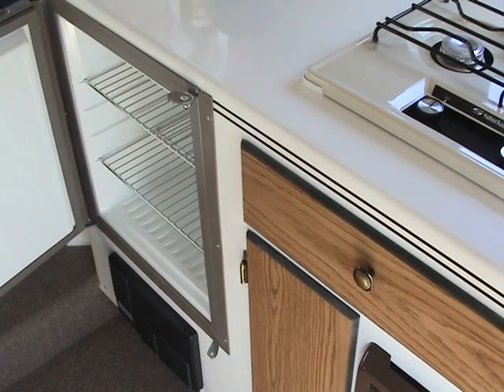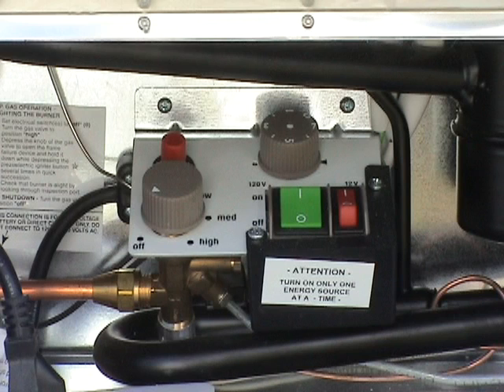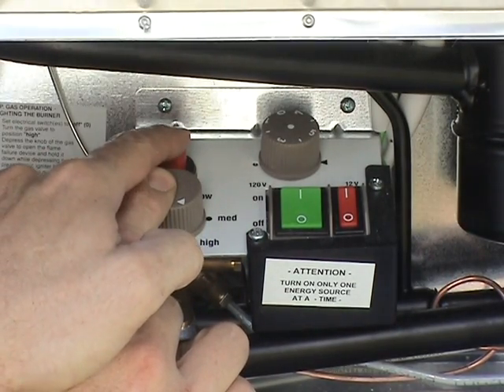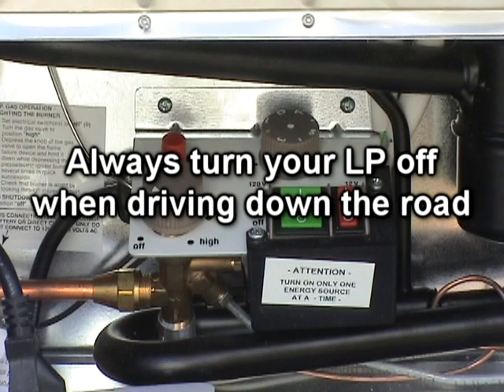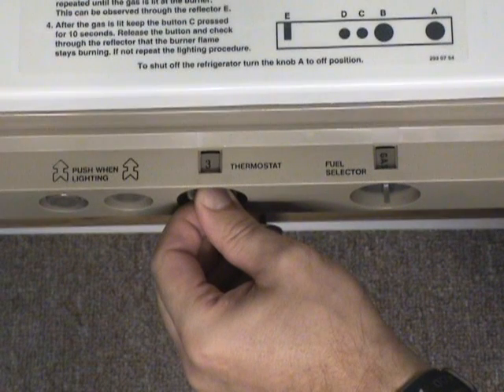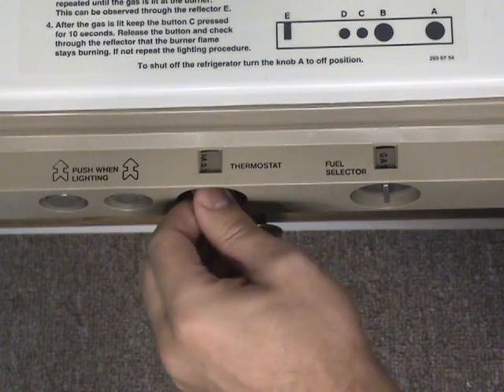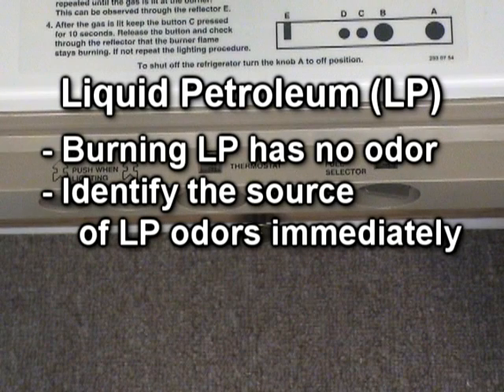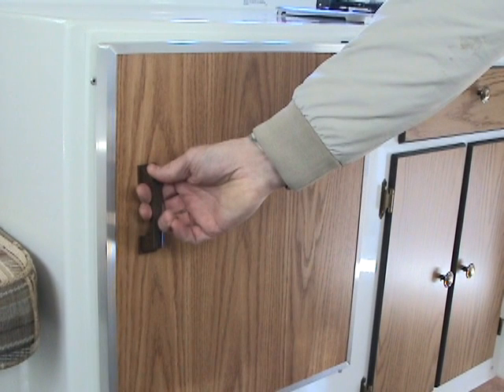Scamp Trailer Refrigerator Information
Learn more about your Scamp Trailer Refrigerator.